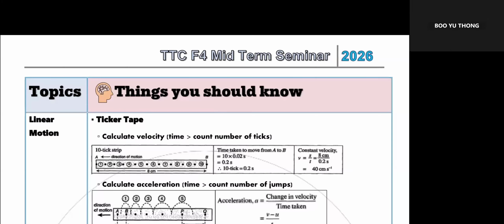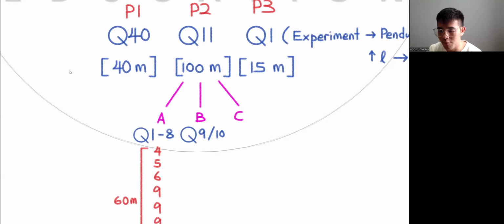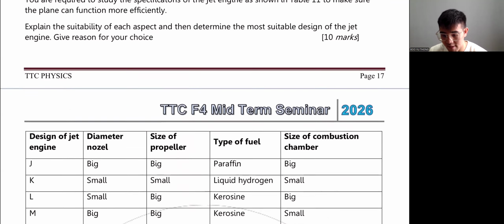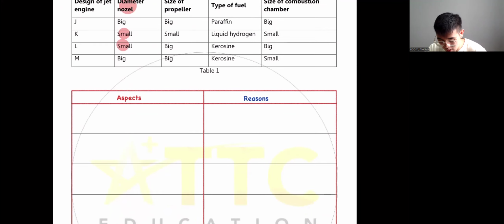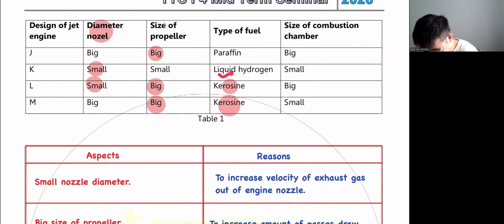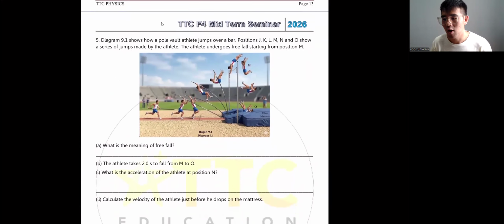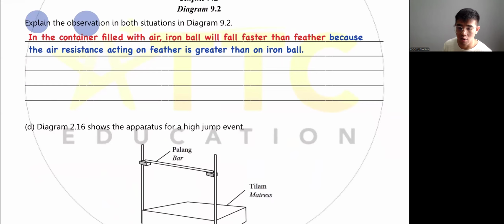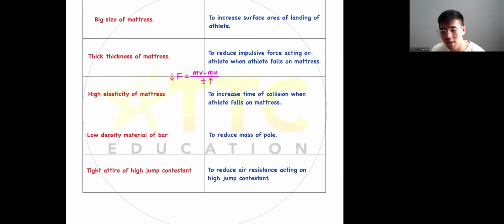F4 PHY - Tutor Boo [English] 2026 Mid Term Exam Seminar